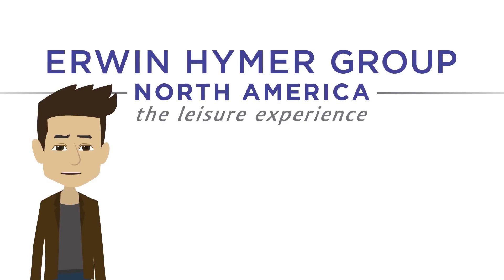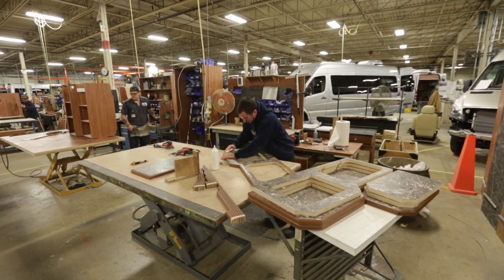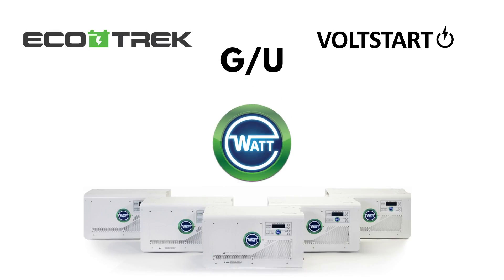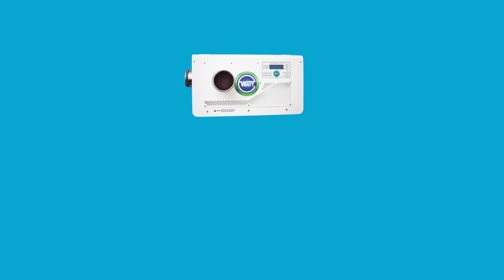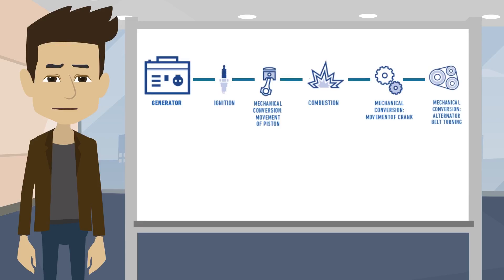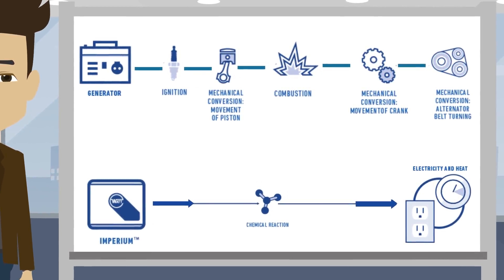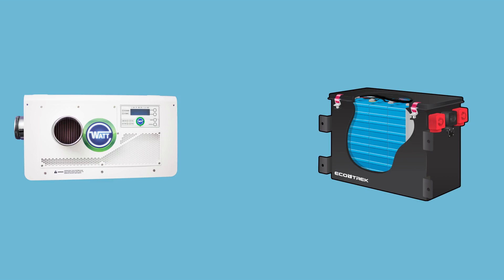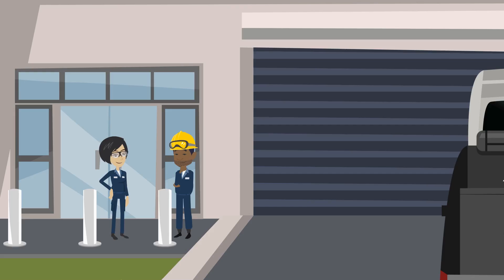What is the WATT Fuel Cell: An Incredible Power System for Your RV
The WATT Fuel Cell is a compact, quiet and lightweight system that automatically provides efficient clean power on demand, day or night —no engine noise, no exhaust. This system allows RV owners the ability to enjoy endless camping and travelling all while using an environmentally friendly power system.

The WATT Fuel Cell compliments the EcoTrek™ lithium power module to work seamlessly. The WATT Fuel Cell has also combined the advantages of using solar to optimize the on-board energy storage. With all of these technologies you are given an incredible power solution.

The WATT Fuel Cell will be offered on selected Hymer models. Follow our Facebook page as more information becomes available.

This is an exclusive technology offered by Erwin Hymer Group North America.